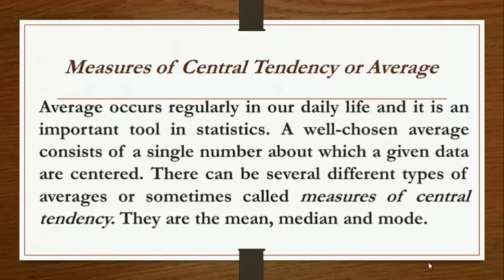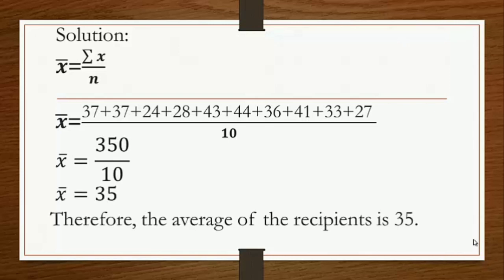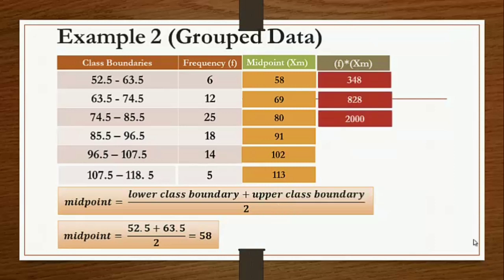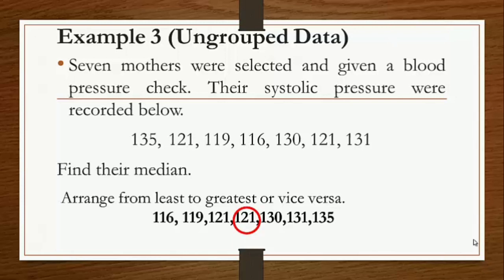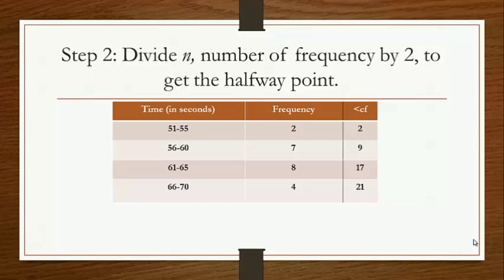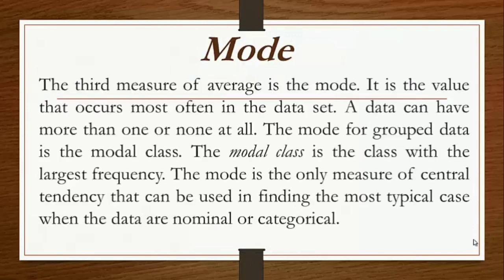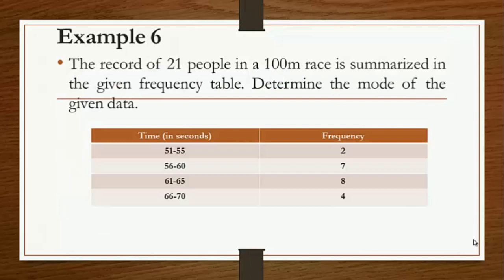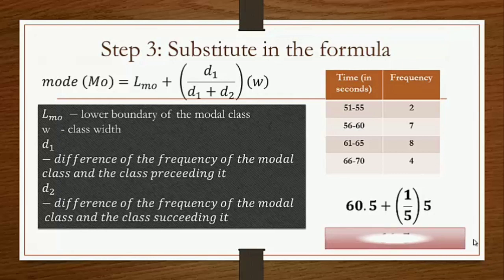MEASURES OF CENTRAL TENDENCY|Grouped & Ungrouped Data|Mean,Median & Mode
This video explains what are the Measures of Central Tendency and the ways to solve for the Mean, Median and Mode.